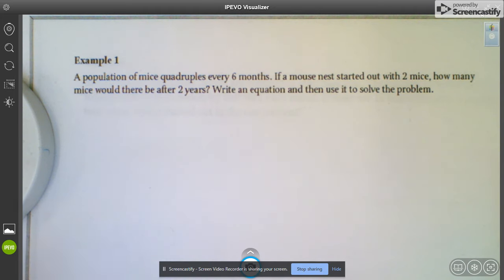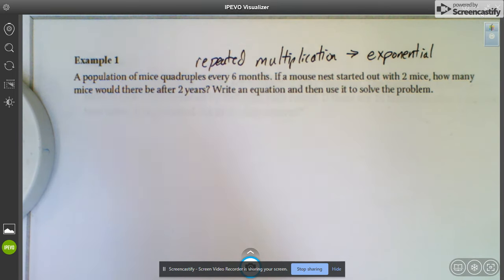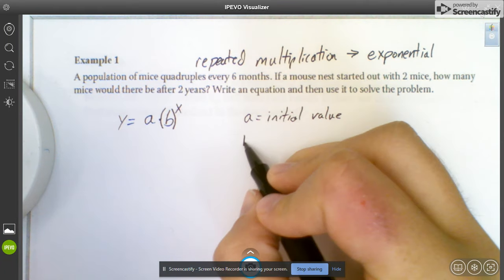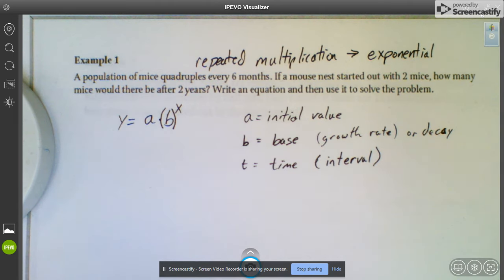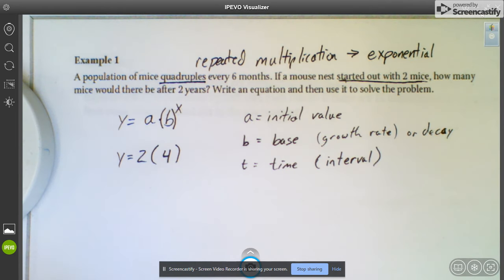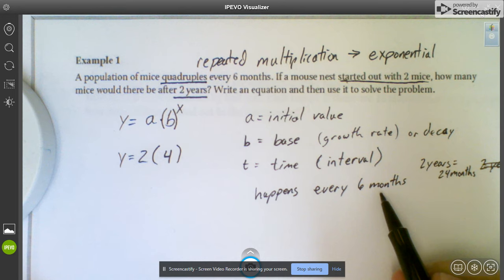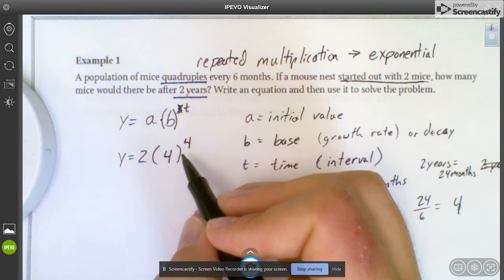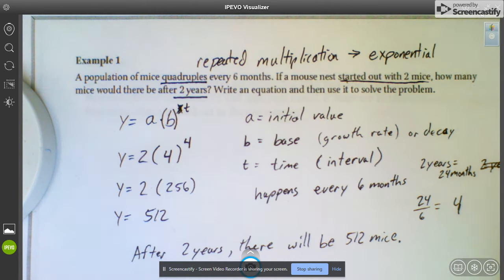Lesson 1 2 3 Example 1